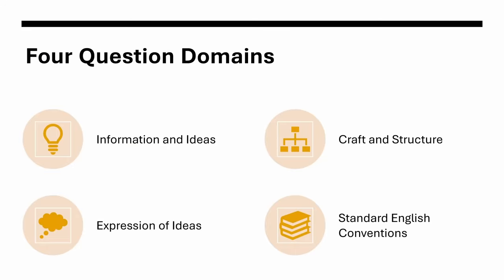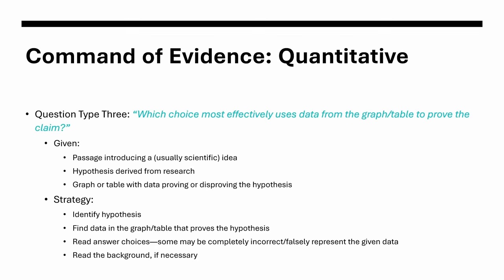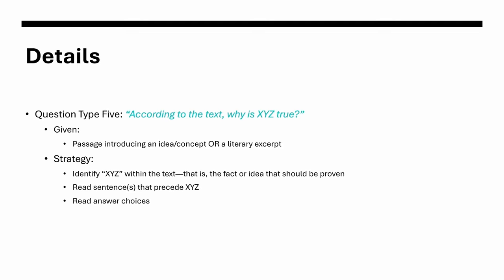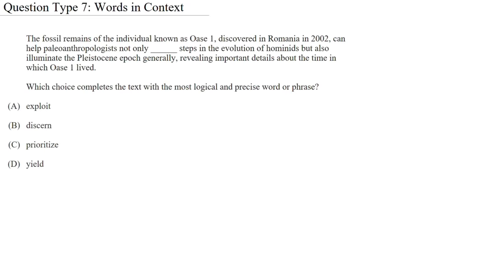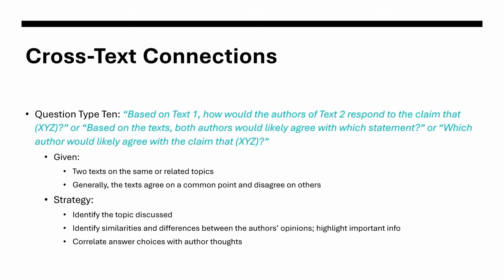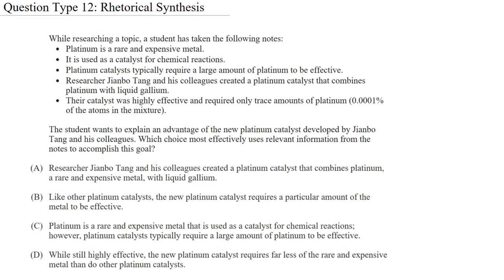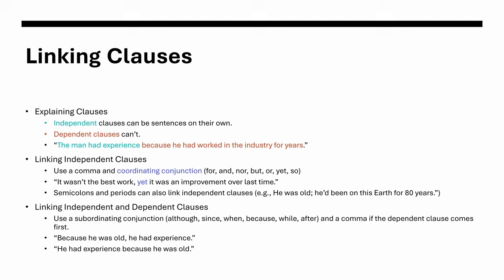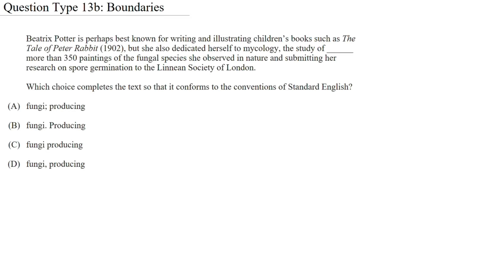November SAT English FULL Review (EVERYTHING YOU NEED TO KNOW!!)